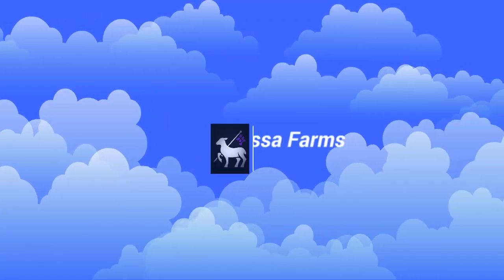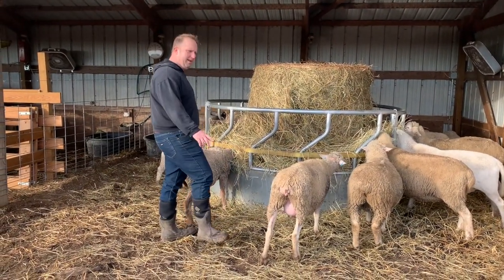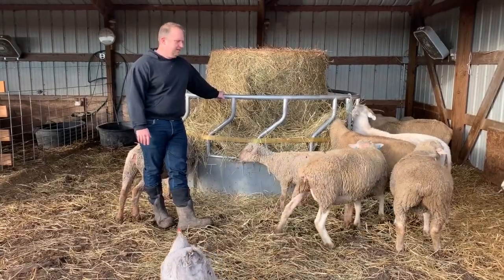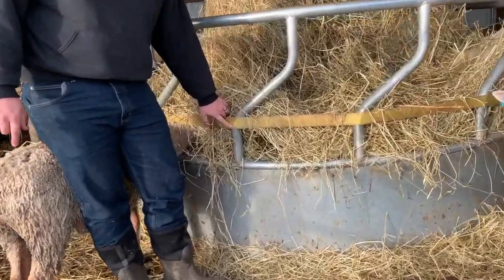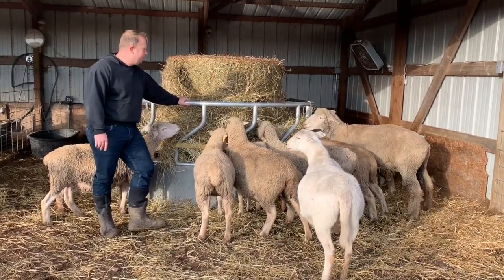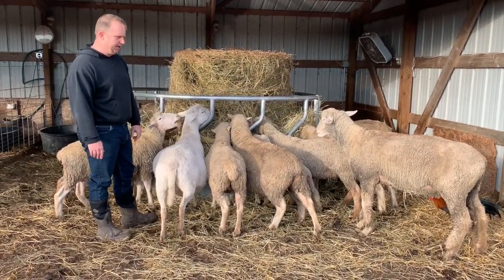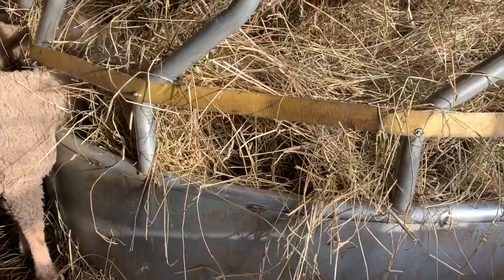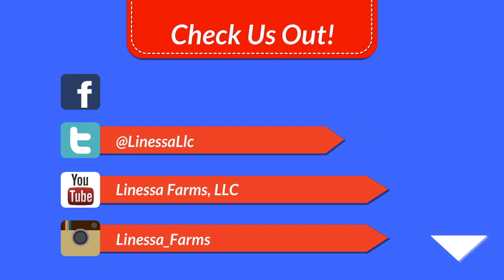Feeding Sheep Round Bales Without the Mess!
Feeding Sheep Round Bales Without the Mess!  Welcome to Linessa Farms, LLC!  We appreciate you taking the time to watch our video!  In today's video, Tim will talk to you about how we feed our sheep round bales without making a mess or wasting a lot of hay.

How much money are you spending on hay?  In many cases, you can purchase round bales to help save money on your small farm or hobby farm.  The problem with round bales (historically speaking) is the amount of hay which is wasted.  In this video, you will learn simple methods to help prevent unwanted hay loss when feeding your sheep plus other tips on how to break down a round bale the right way!

All of our videos are made for viewers just like you based off of the feedback we receive.